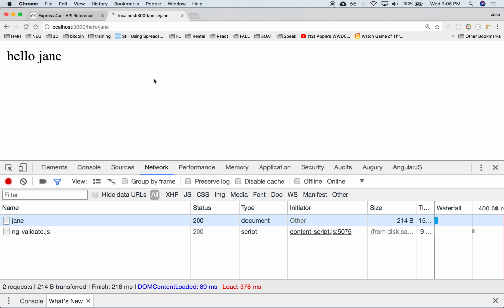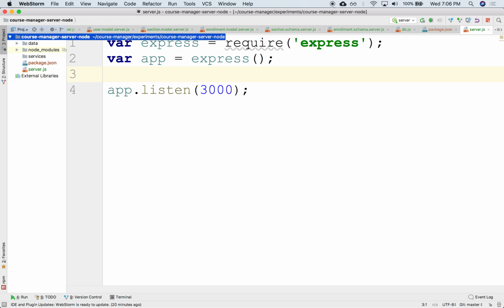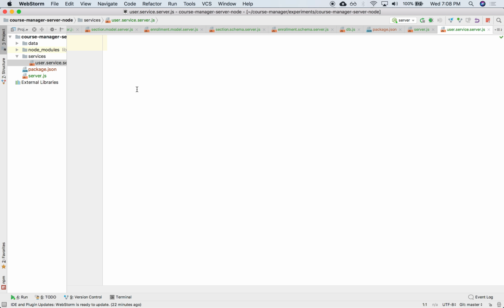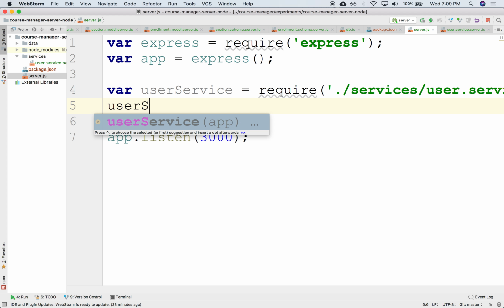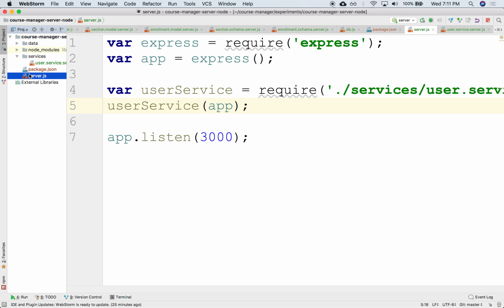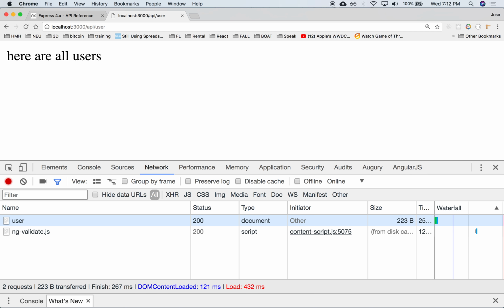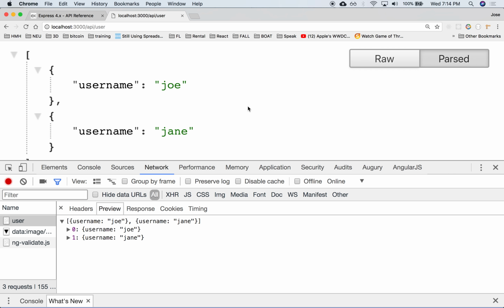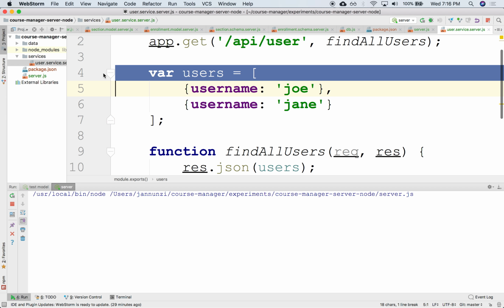0011015 user service server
Creating a simple user REST Web service databases spring 2018